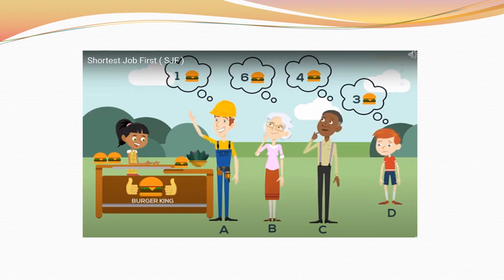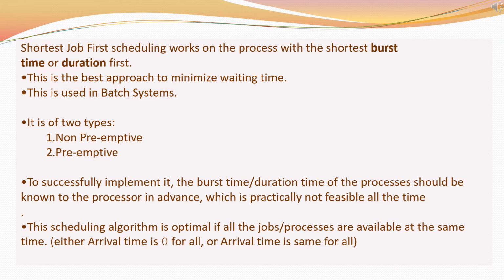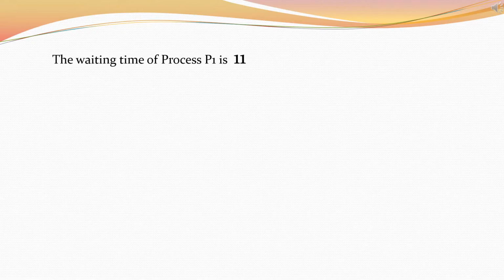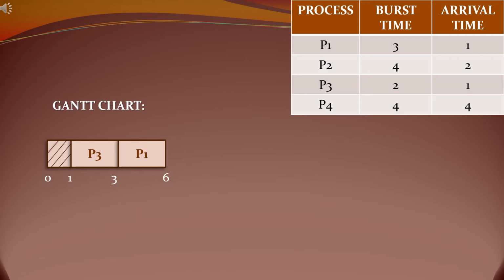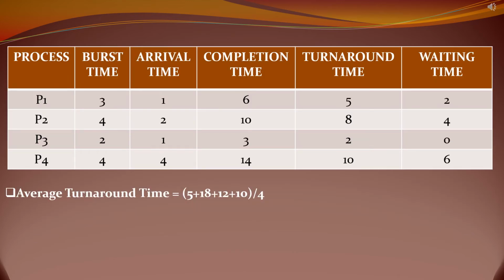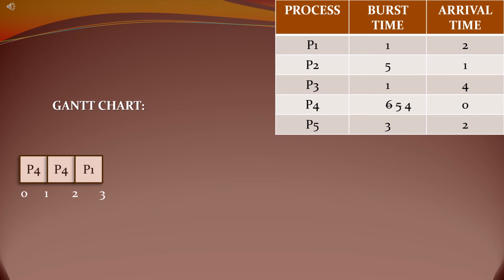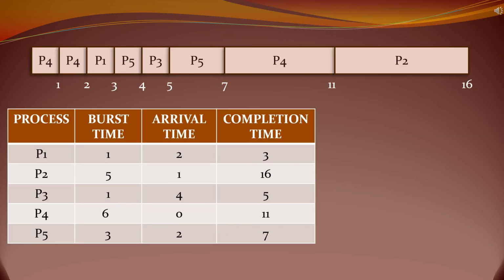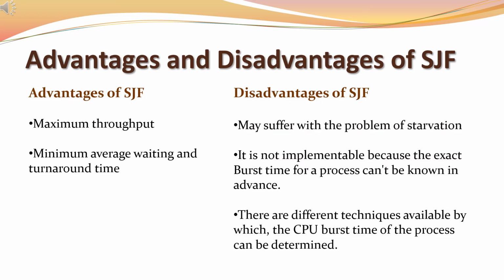SJF SCHEDULING||OPERATING SYSTEM||BTECH&DIPLOMA||SATABDI DHAR||COMPUTER STUDY CORNER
A details discussion on the SHORTEST JOB FIRST SCHEDULING, belonging to the subject OPERATING SYSTEM. It can be very helpful to the engineering students of B-tech as well as Diploma. To get different types study tutorials on computer science related subjects, please subscribe my channel, and definitely press the bell icon to get the updates of new videos on COMPUTER SCIENCE study tutorials..